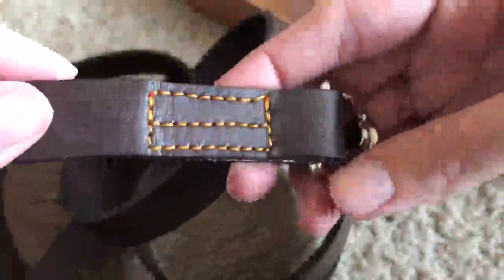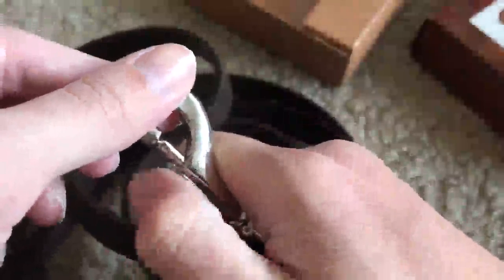Logical Leather Dog Training Leash Review, Great quality, dark brown